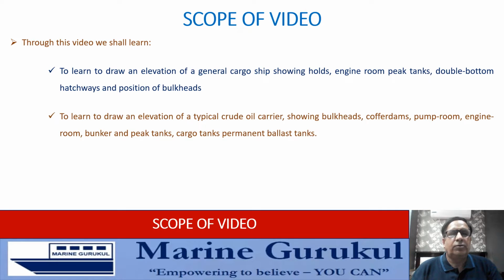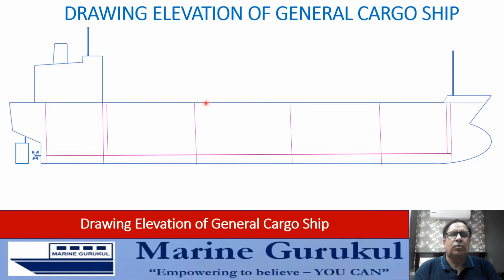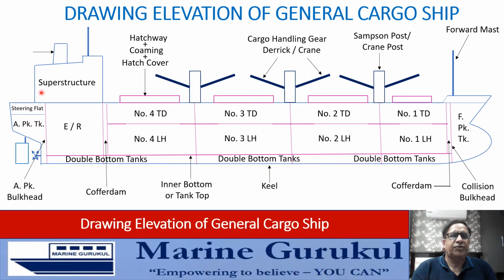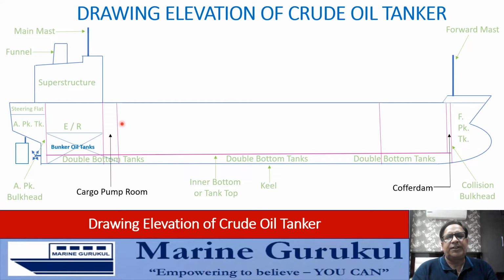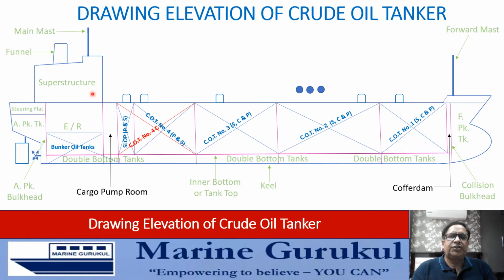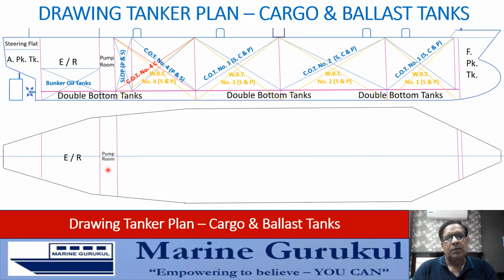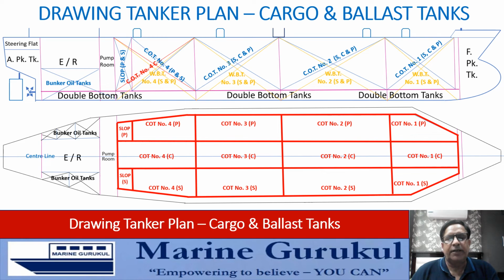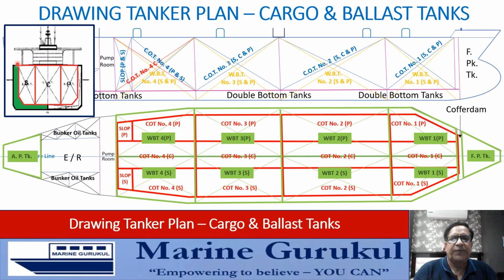Drawing Profile & Plan view of ships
Learn to draw and understand ship's profile & plan view.
DO NOT MISS TO LEARN